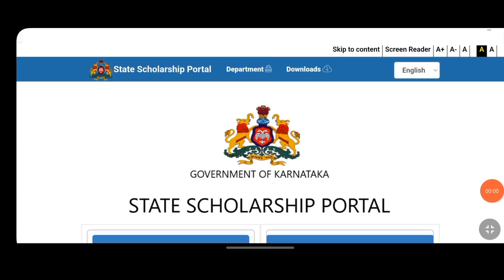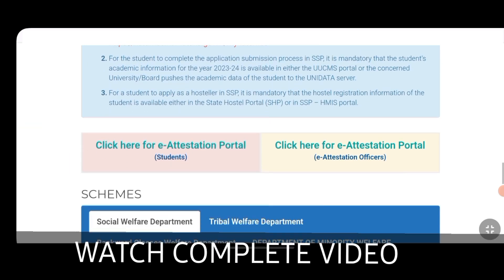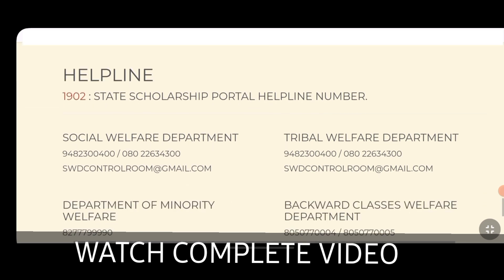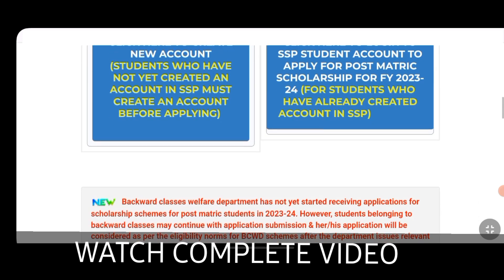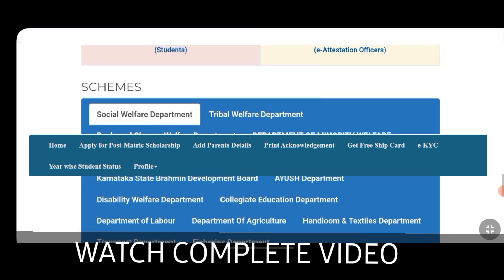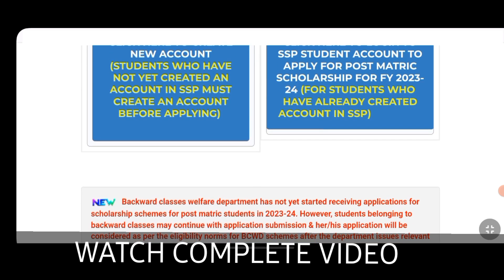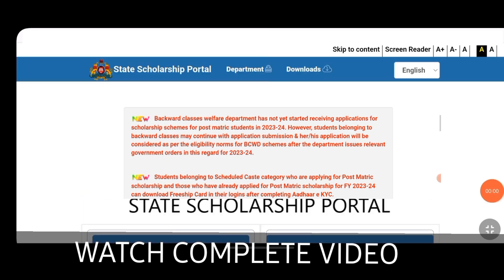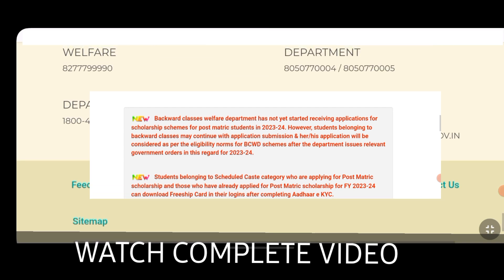SSP SCHOLARSHIP UPDATE TODAY|SSP SCHOLARSHIP LATEST UPDATES|SSP SCHOLARSHIP LATEST 2023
providing information about